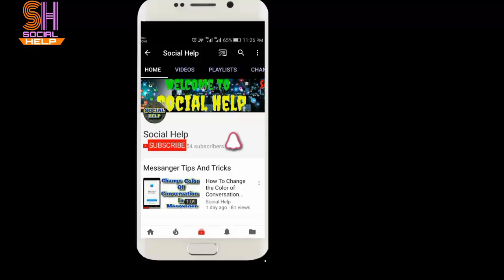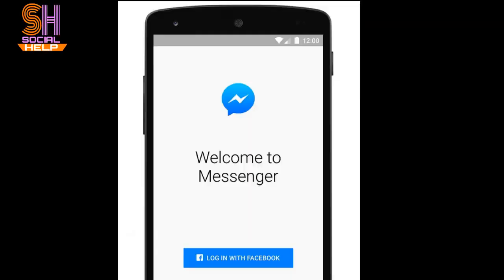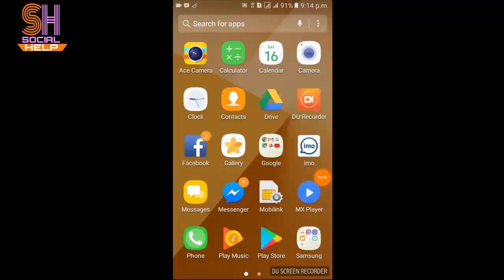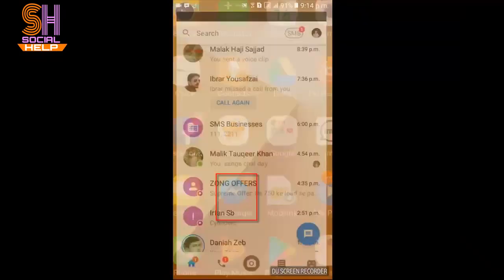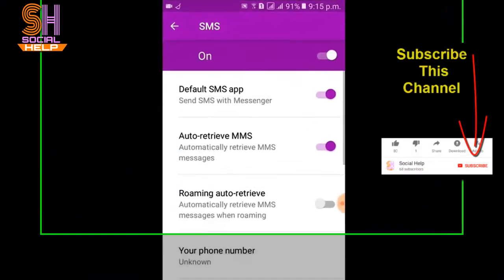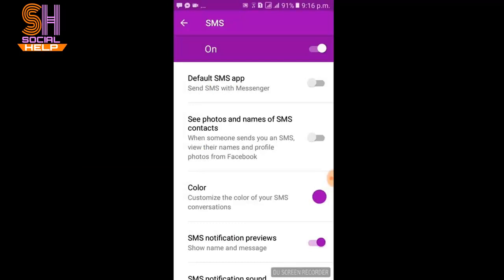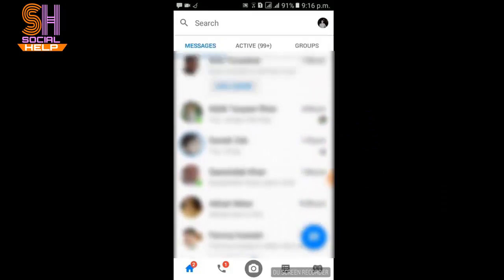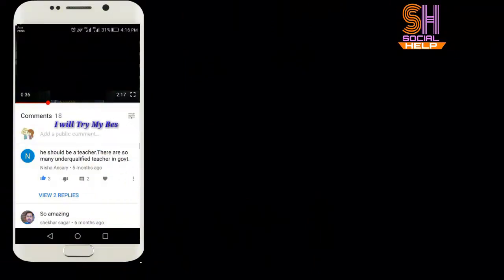How To Disable/Turn off Sms Feature on Messenger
In this video I will tell you " How To Disable Sms Feature on Messenger " watch this video till end... you will found this video helpful